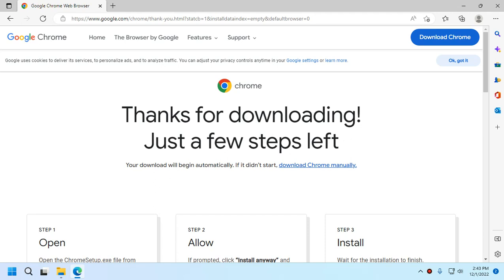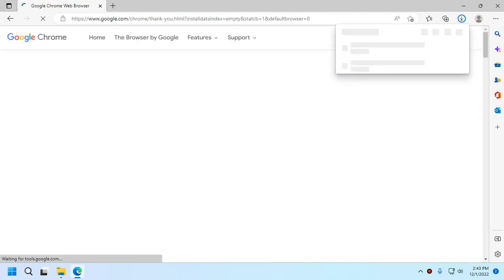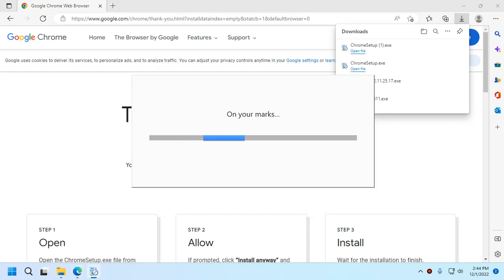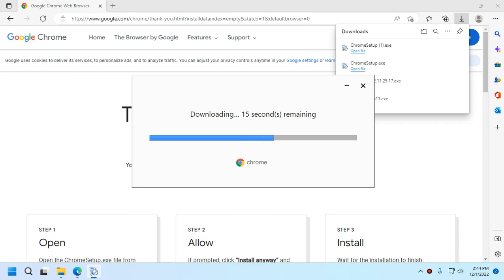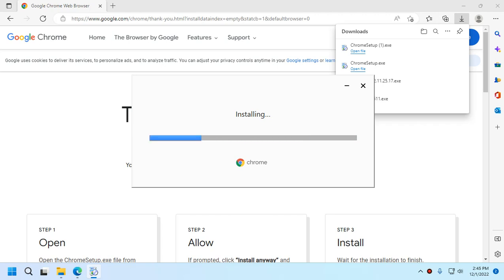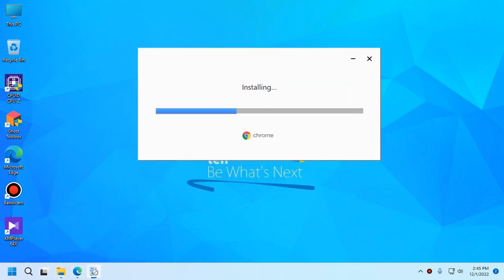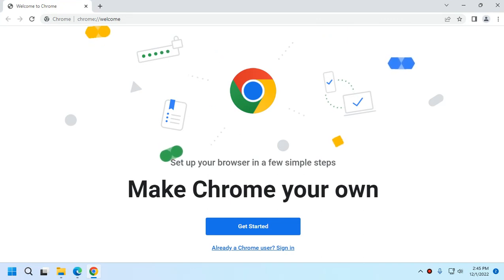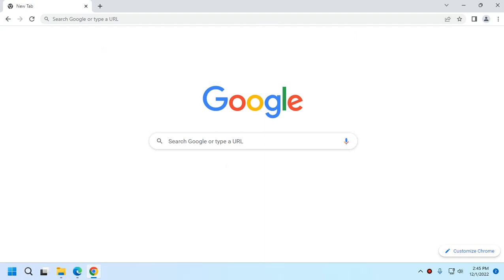How to install Chrome in laptop Windows 11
Download the installation file. If prompted, click Run or Save.
Install Chrome offline
On a computer connected to the Internet, download the alternate Chrome installer.
Move the file to the computer where you want to install Chrome.
Open the file, and follow the onscreen instructions to install.